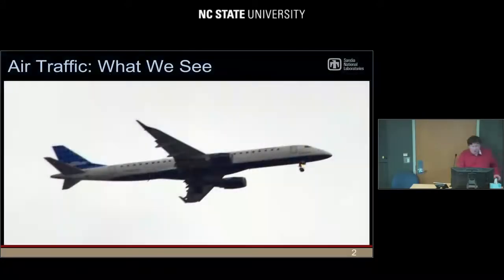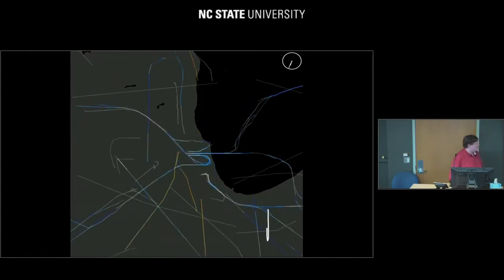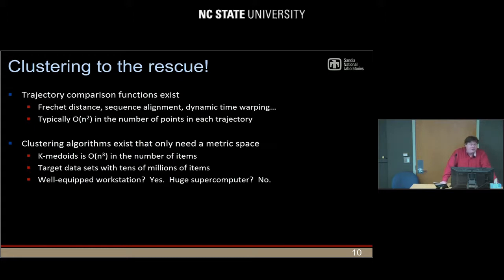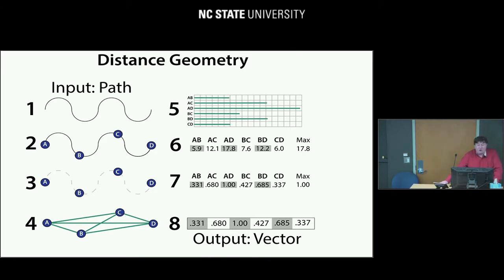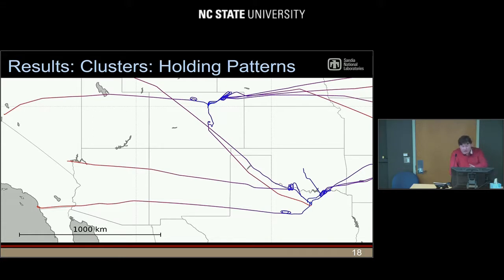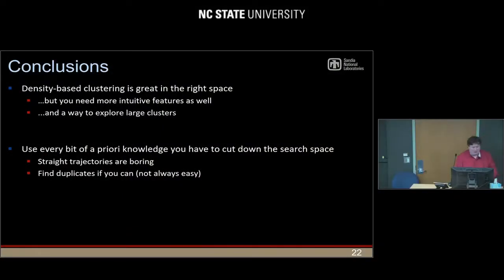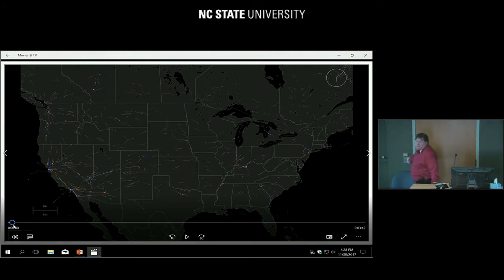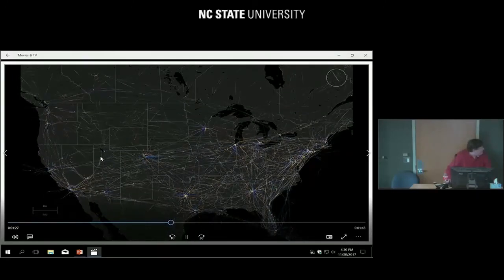Geospatial Forum: Dr. Andrew Wilson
Speaker: Dr. Andrew Wilson | Principal Member, Technical Staff | Scalable Analysis and Visualization Group, Sandia National Laboratories

Abstract: The usual views of air traffic — a single plane in the sky, several planes on approach, even the route map in the back of the in-flight magazine — are deceptive. The truth is that air traffic (and its counterpart, maritime traffic) is a big, messy, complex, ever-evolving morass where this morning’s anomaly is this afternoon’s status quo. Naturally, understanding this mess is increasingly crucial to applications from airspace management to economic planning. I will illustrate some of the complexity that makes traffic analysis difficult and will discuss Tracktable, a suite of algorithms and tools under development at Sandia that has yielded insight into the lower- and higher-level patterns present within large traffic data sets.